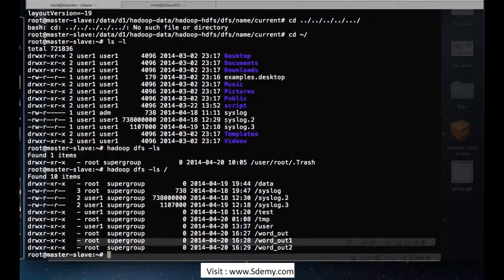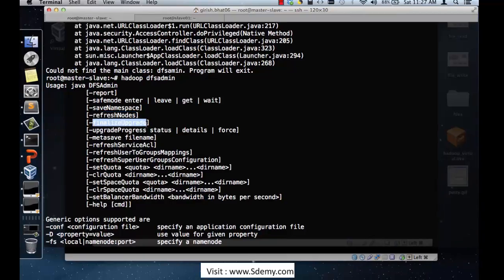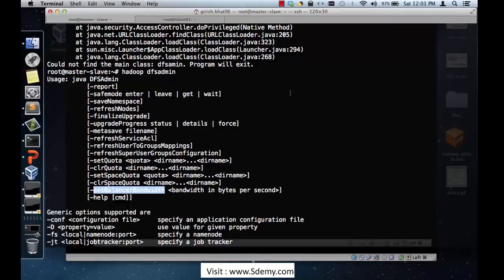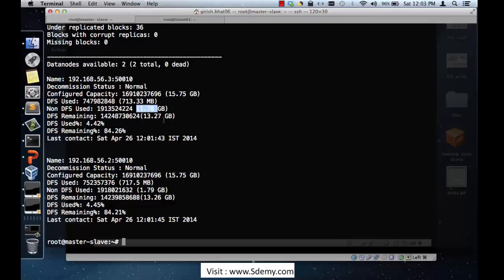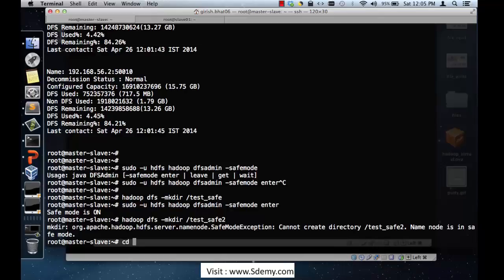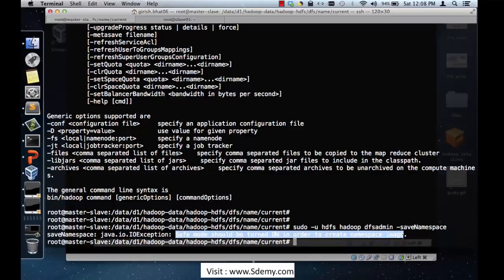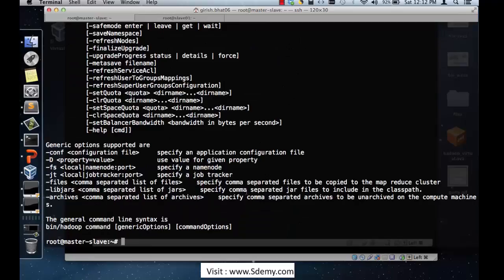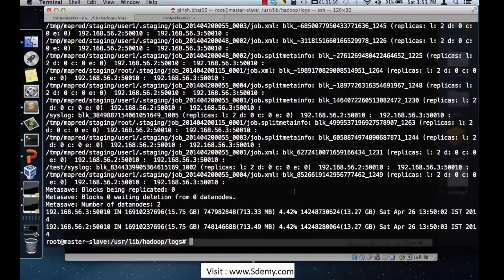HADOOP TRAINING : 26 HDFS Admin Commands 12